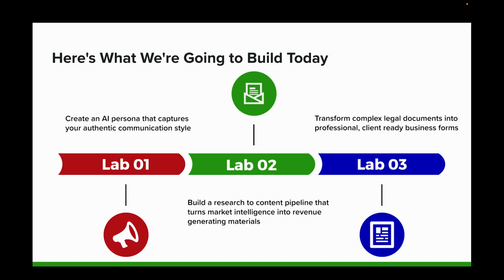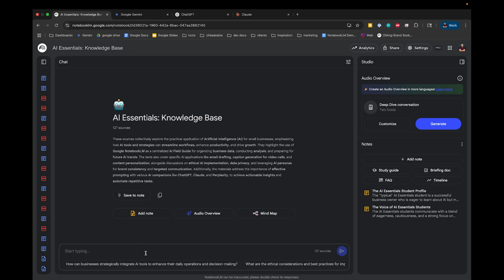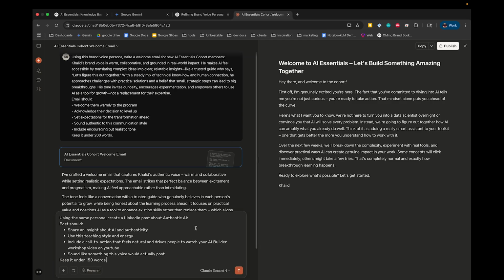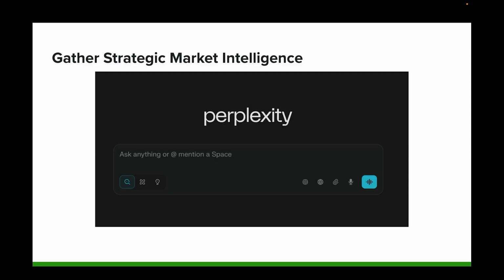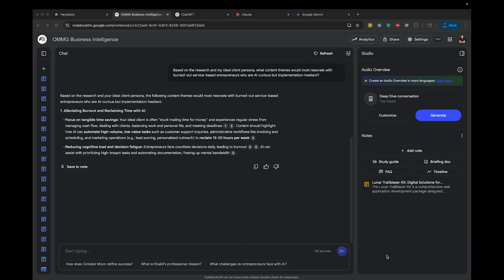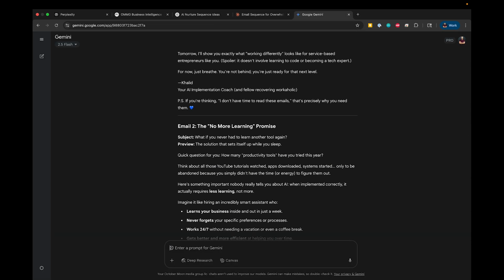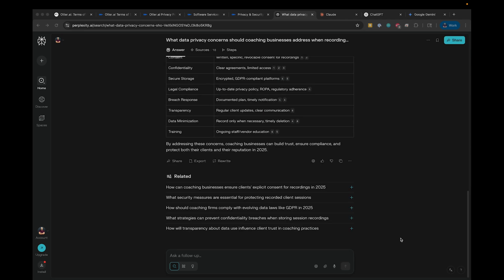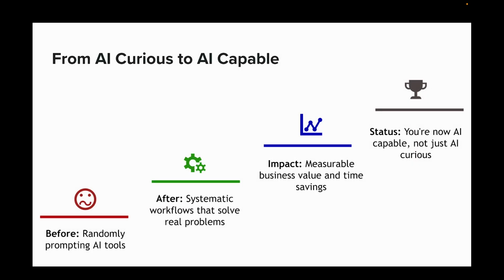3 AI Workflows That Transform Any Business From AI Curious to AI Capable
🚀 Ready to go from AI curious to AI capable? This complete workshop shows you 3 essential AI workflows that will transform how you use AI in your business.

⏱️ TIMESTAMPS:
00:00 - Workshop Overview & Free Lab Guide
01:25 - Lab 1: AI Persona Creation
05:54 - Lab 2: Research-to-Content Pipeline
10:01 - Lab 3: Smart Document Generation
12:48 - Results & Next Steps

🎯 WHAT YOU'LL BUILD:
✅ An AI persona that speaks in YOUR authentic voice
✅ A research-to-content pipeline that creates strategic marketing materials
✅ Professional document generation that protects your business

Complete Google Doc with every prompt from this video. Click the link, then File → Make a Copy to customize for your business.

🏗️ ABOUT THIS WORKSHOP:
This isn't about theory - it's hands-on, practical AI implementation you can use immediately. Each workflow builds on the last, giving you a complete AI toolkit that saves time while helping you scale.

💼 READY FOR COMPLETE AI TRANSFORMATION?
If you want to master all the AI workflows that can transform your business, check out the complete AI Essentials program

🎥 AI Builder Series
🏢 October Moon Media Group
🎯 Helping entrepreneurs build the bridge between where they are and where they need to be